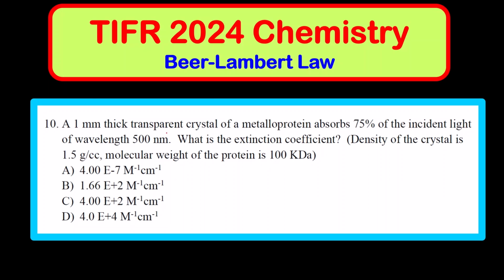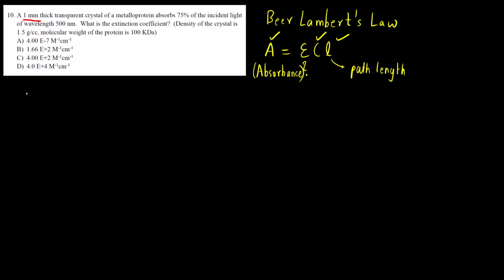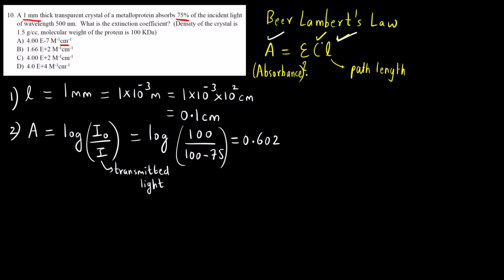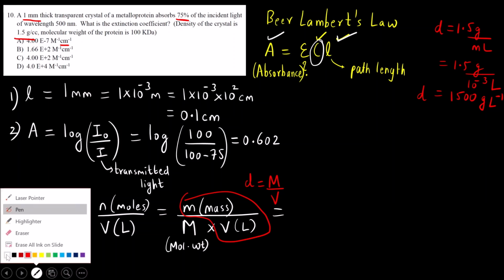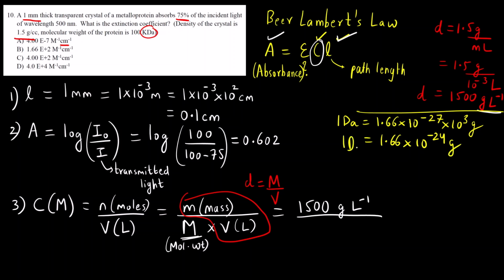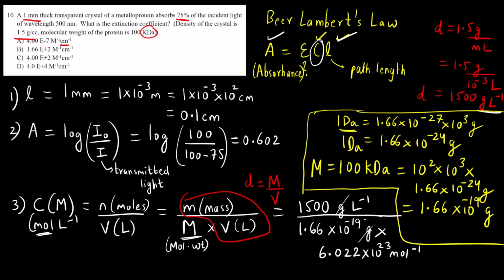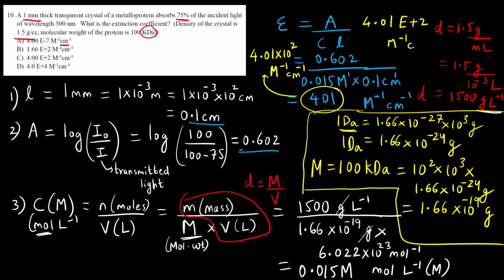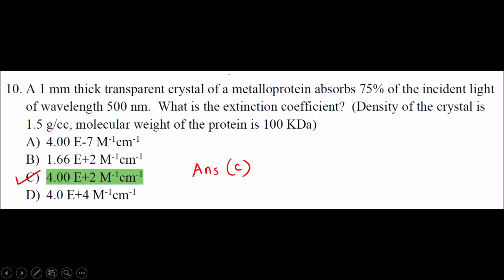Calculate Molar Extinction Coefficient, Absorbance | Beer-Lambert Law | TIFR 2024 Chemistry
Hello Everyone!!!

In today's video, we are going to learn to calculate molar extinction coefficient using Beer-Lambert Law.